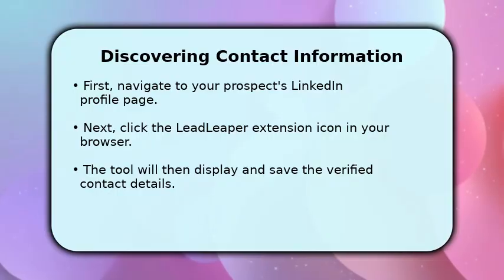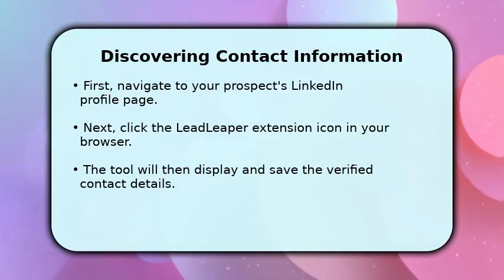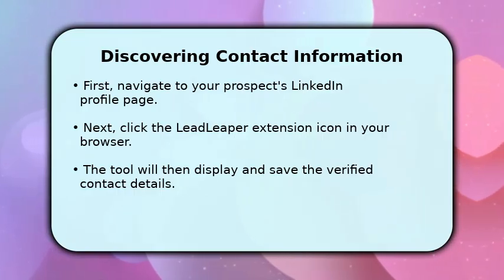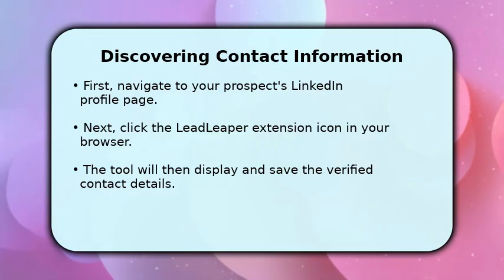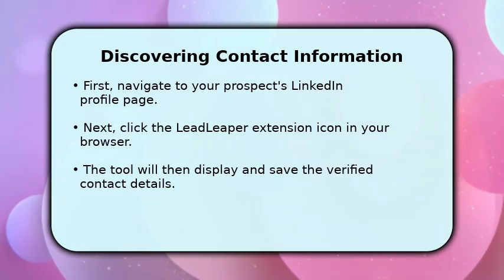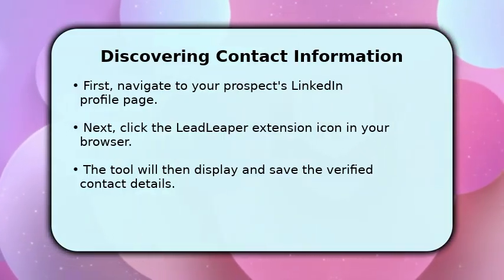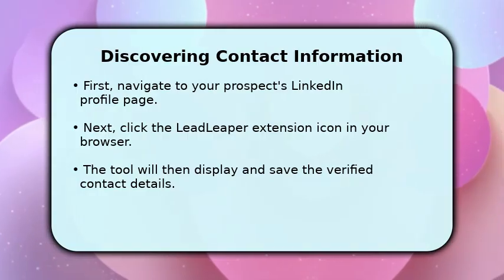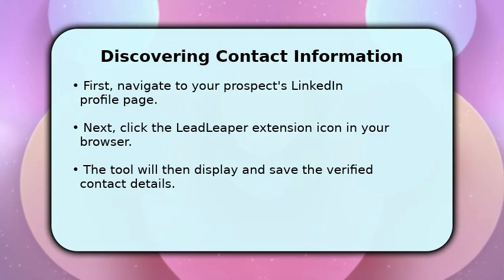How to Use Leadeleaper Extension (Only Way)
▸ (x) In this video, we will show you how to use the Leadeleaper extension for Chrome. This browser extension is designed to help you navigate through websites with ease. We will cover its features and provide step-by-step instructions on how to use it effectively. By the end of this tutorial, you will be able to use Leadeleaper like a pro.

Leadeleaper extension, Chrome browser extensions, how to use Leadeleaper, browser extensions tutorials, Leadeleaper review